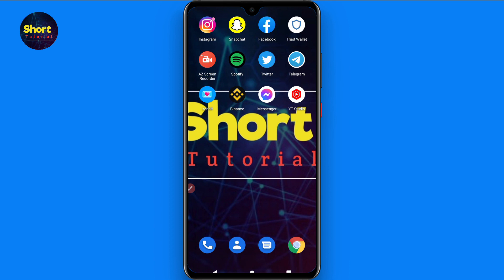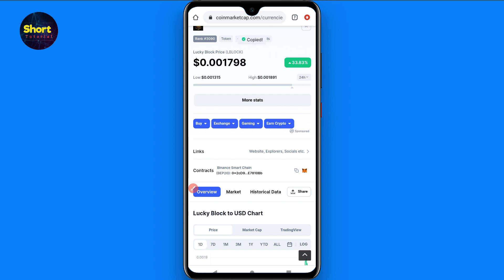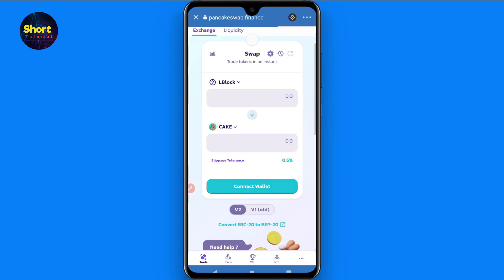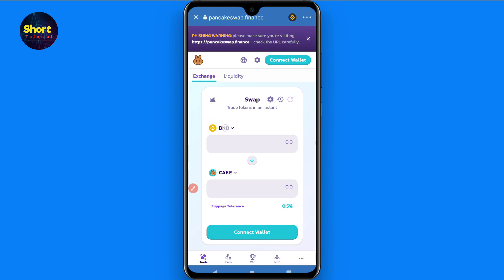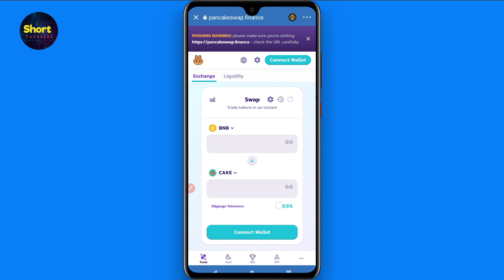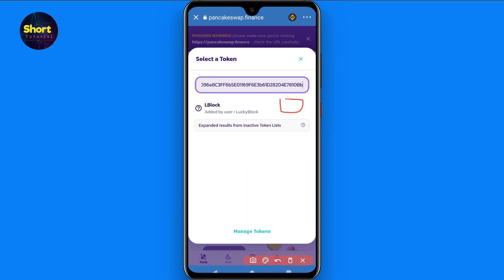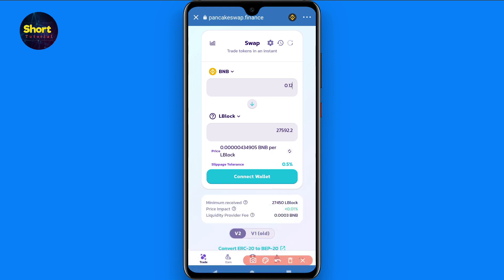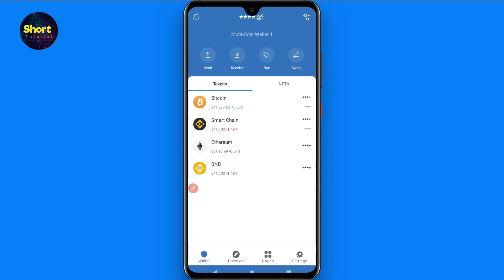How to buy & sell lucky block token using Trustwallet/ MetaMask (Easy Method)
Bitcoin:bc1qlx7s2pem2y30lcvfkp058zltnqqy42nlrf7wkr
Ethereum:0x7b85dAbC427e7d3640c2faA3906d906114DC1956
BNB:bnb15k0dg7ap89n5f9y7vhvugg886720xcu204gp00